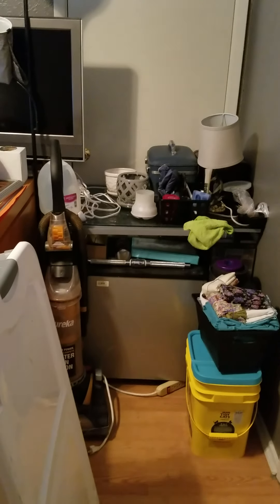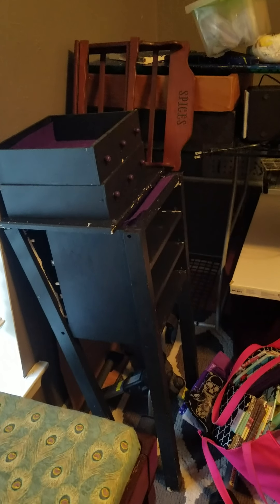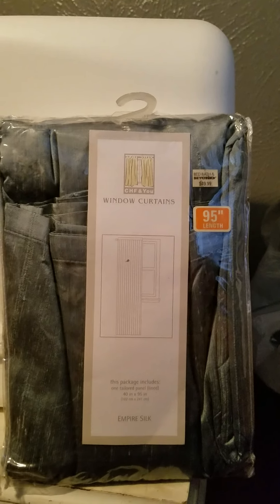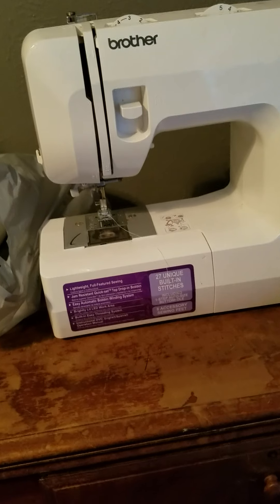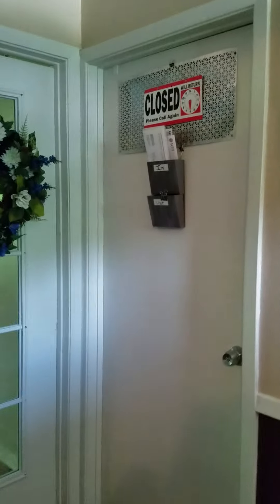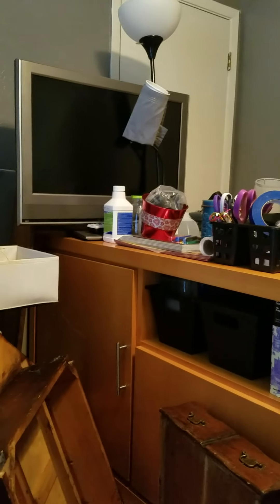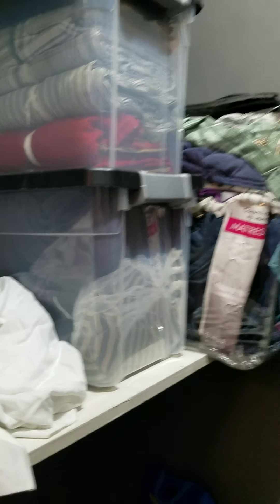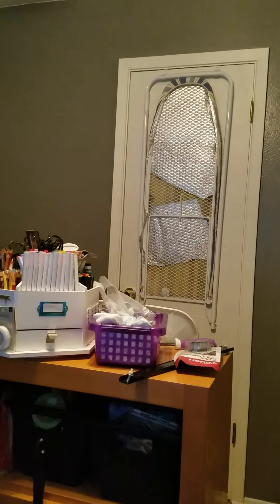Welcome to my New Studio - The worst video I will ever make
Welcome to my Studio. This is my very first video. I know its terrible, but I had to get it out there. I've finally got my own creative space to make videos, sew, embroider, do art work, work out, and sooo much more. I plan to learn as I go and take you on my journey.

Right now I only have a Samsung phone to record on, but I will gladly take any suggestions for equipment to heart and put them on my wishlist's. As someone who is just getting started for more than just normal household decor and sewing, there is a lot of stuff I dont have and what you see is mostly my collecting for that past 6 months in preparation for this new chapter in my life.

Welcome to Renee's Journey, I look forward to enjoying the journey with you.